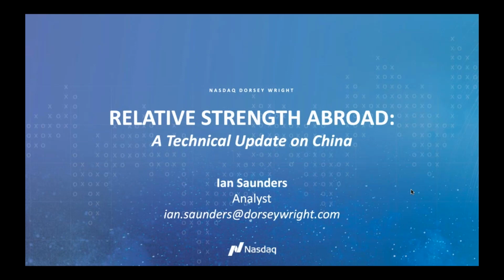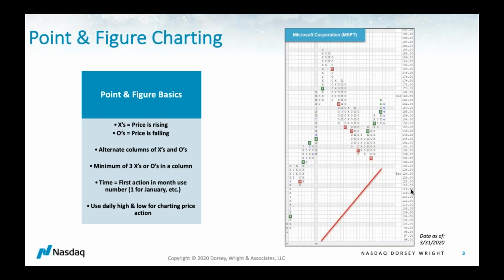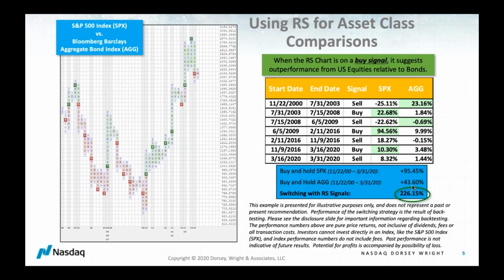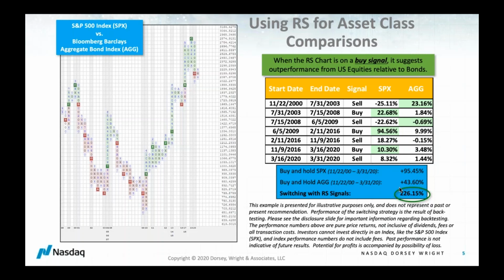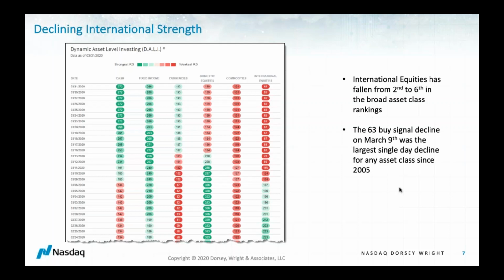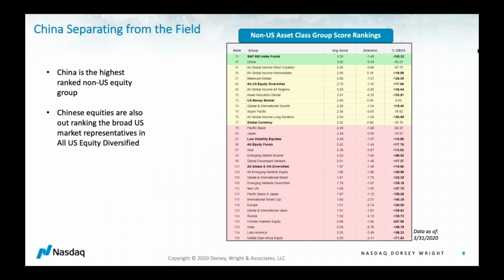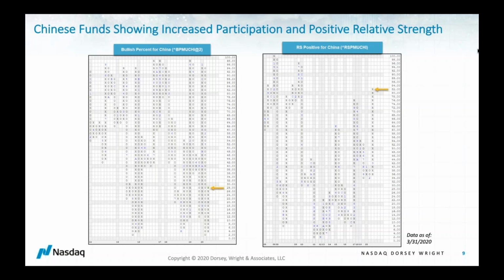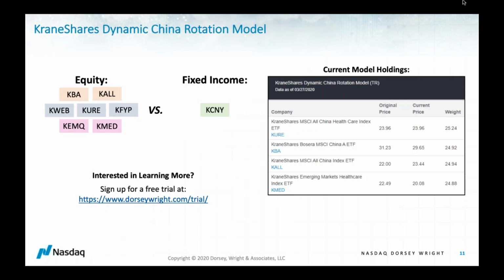Relative Strength Abroad: A Technical Update on China | Ian Saunders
The COVID-19 virus has led to significant changes to the global equity landscape thus far through 2020, with some areas faring far worse than others. This has made it increasingly important that investors maintain an objective view when evaluating opportunities amid the uncertainty around the world. Ian Saunders, analyst at Nasdaq Dorsey Wright, will discuss how recent price movement within Chinese equities has led the country to demonstrate strength when compared to other international equity markets.

Founded in 1981, MoneyShow is a privately held financial media company. As a global network of investing and trading education, we present an extensive agenda of live and online events that attract investors, traders, and financial advisors from around the world. We are proud to bring you video content from top market experts and analysts from MoneyShow’s face-to-face conferences and online virtual events, as well as from top paid-subscription financial newsletter editors throughout the year. If you like what you see, we’d love for you to join the 25,000+ people who attend our conferences and the 30,000 online viewers who participate in our virtual events each year!

If you are an individual investor, active trader, financial advisor or just beginning to learn about the stock market, this channel is right for you!